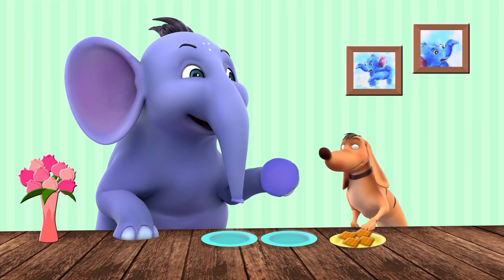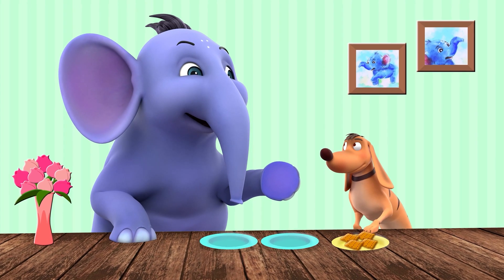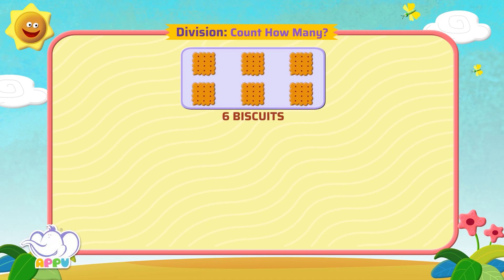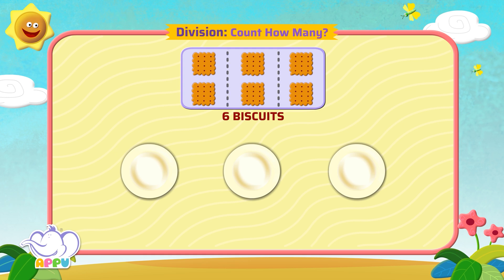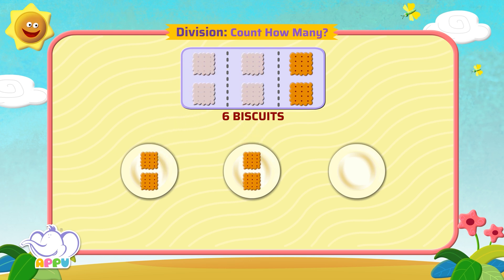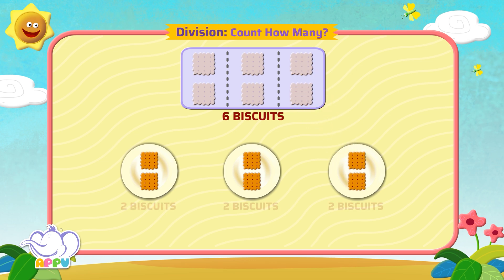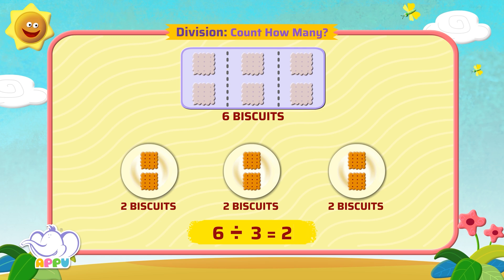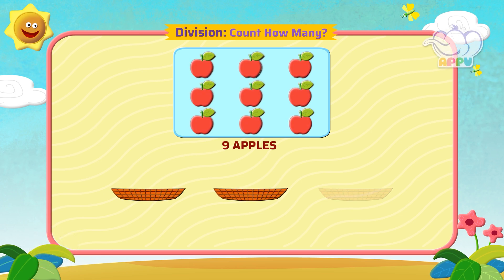G1 - Module 13 - Exercise 1 - Count How Many | Appu Series | Grade 1 Math Learning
Team up with Appu and Tiger to master the art of counting! Enjoy the fun as you count various objects and elevate your math skills on your journey to becoming a counting champion!